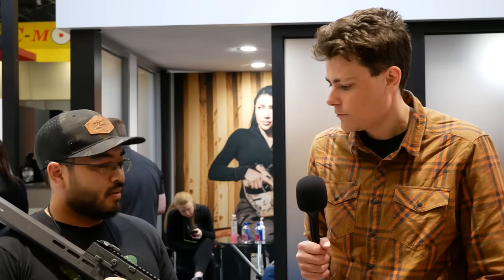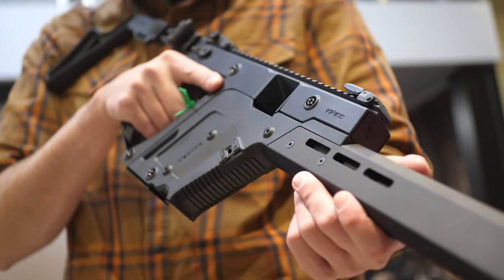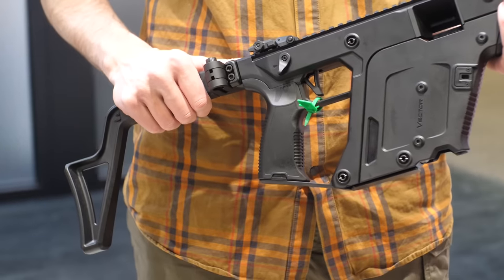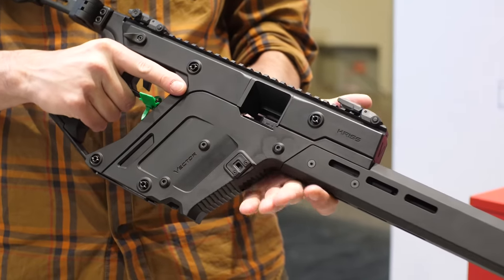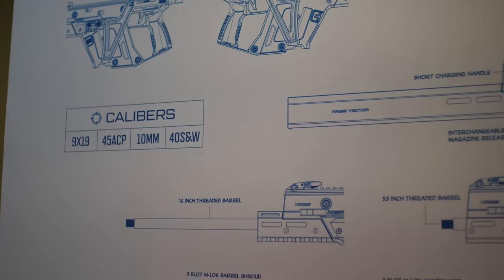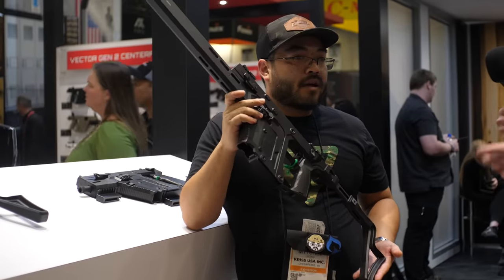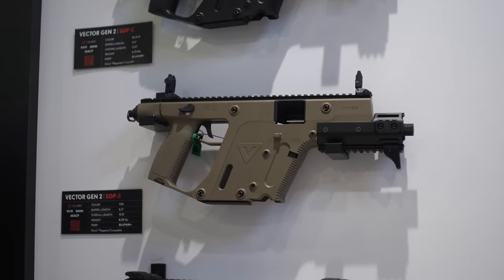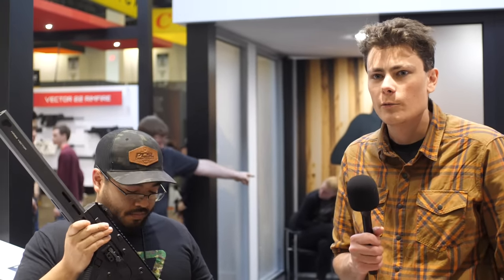NEW Third Generation Kriss Vector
At SHOT Show 2024, @Hoplopfheil visited the Kriss USA booth to see the new 3rd generation Vector. The new gun is still available as a carbine, pistol, or SBR, and has a few changes to make it more appealing to buyers in 2024. The rear of the gun now has a short length of picatinny rail so it no longer requires the use of the proprietary Kriss stock. The carbine length Vector CRB now has accessory rail slots on the removable barrel shroud, and the muzzle is threaded. The 3rd generation guns also have an improved trigger, swappable grip, and a more slimmed down look.